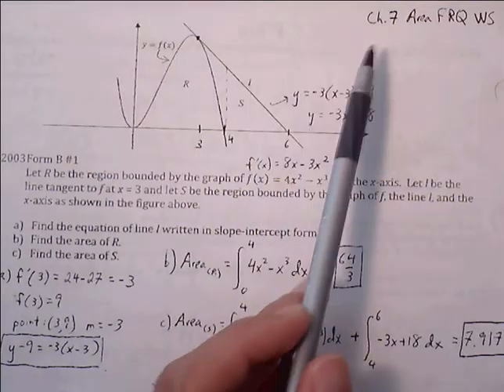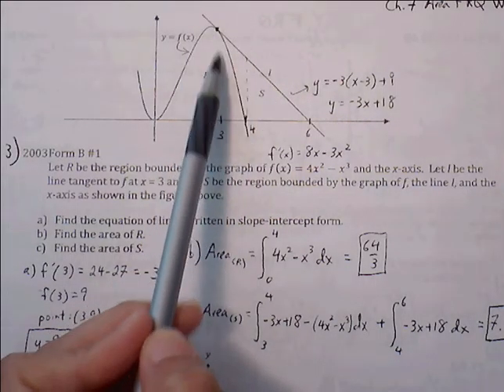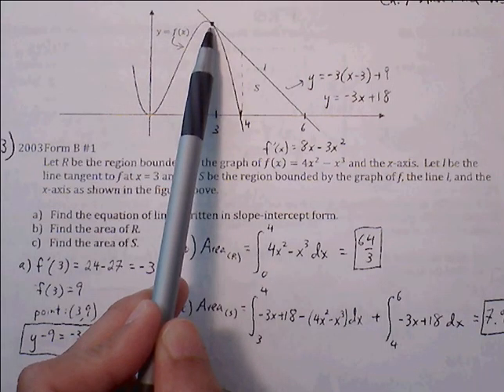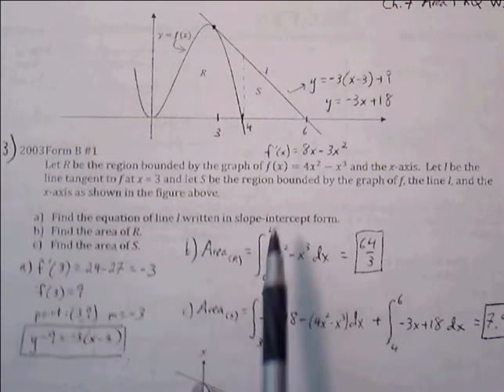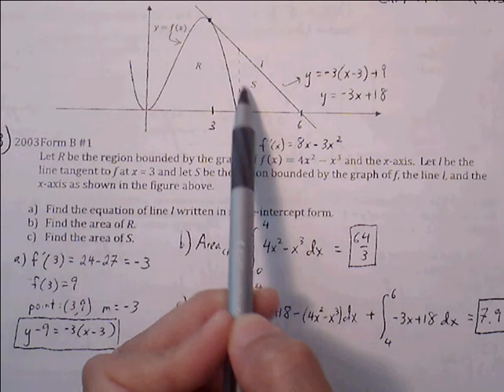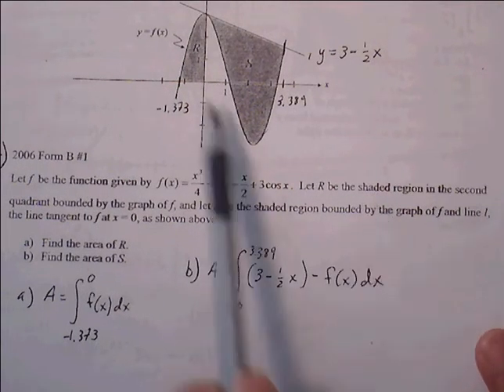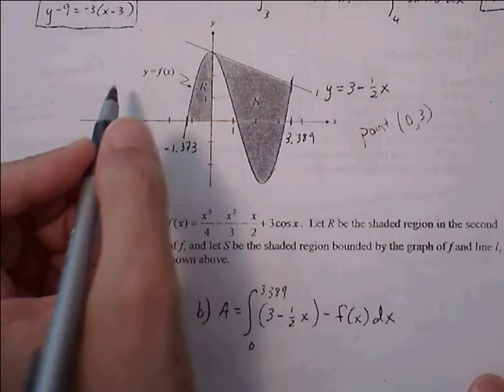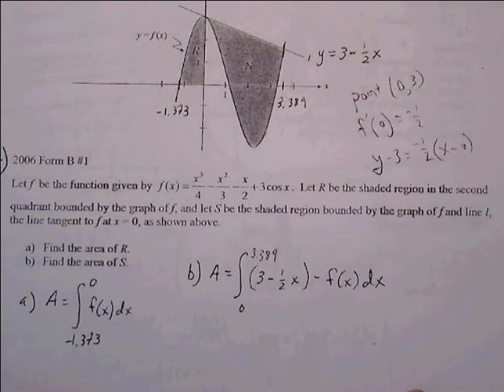Ch. 7 Area Problems FRQ WS (part 2)